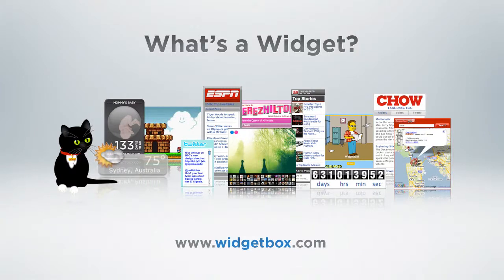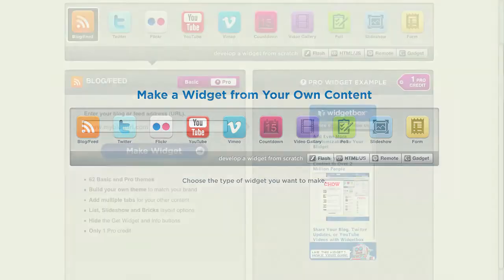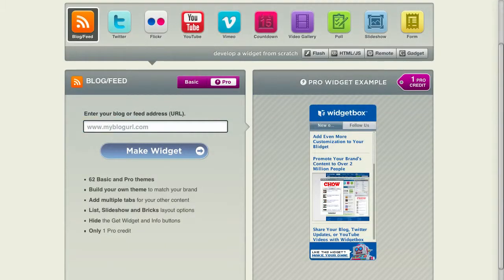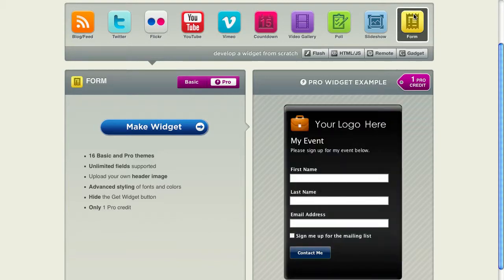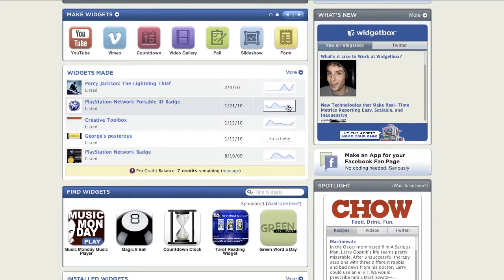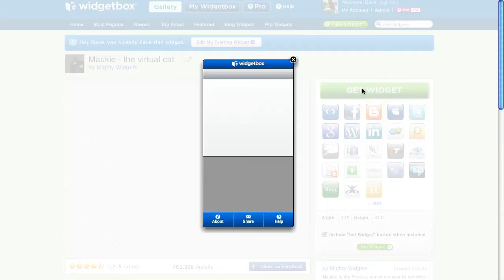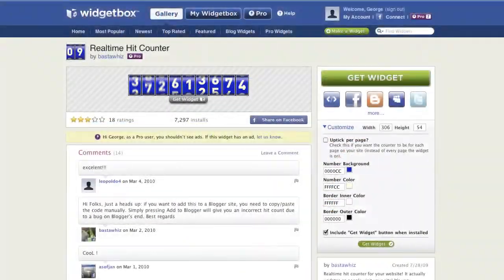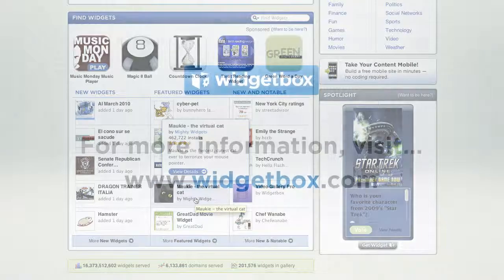What's a Widget?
A brief introduction of what a web widget is and how you use them. Widgetbox offers a tons of widgets to choose from that can be used on your site, blog, or social network.